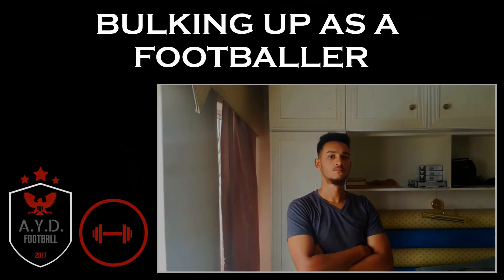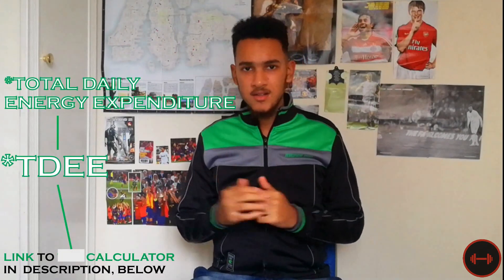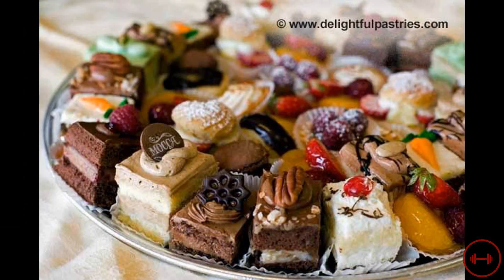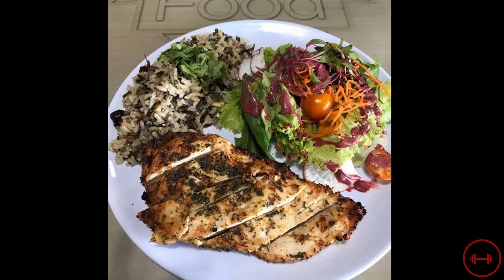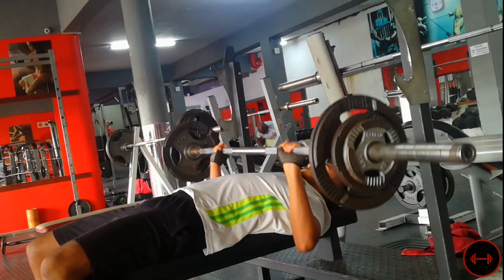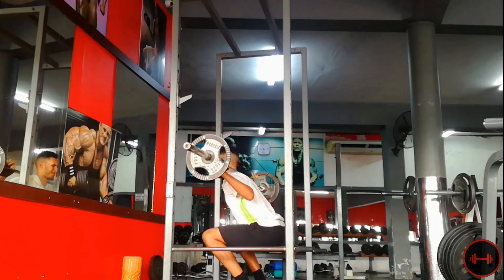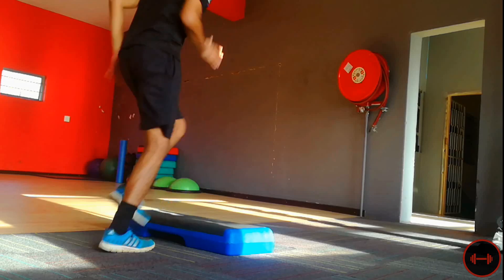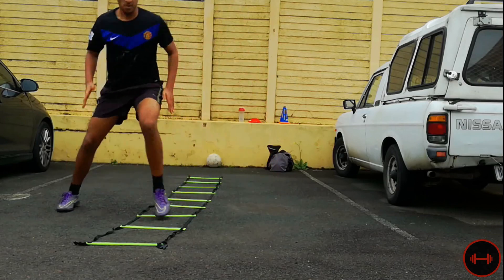A FOOTBALLER'S GUIDE TO BULKING UP EFFECTIVELY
Bulking up is a term uncommon to many footballers, footballers have never been associated with being the biggest athletes out there, but sometimes a bulk up is necessary, especially depending on your position on the pitch

In this video I highlight the basics of bulking up as a footballer, what to do, when to do it and how to do it, so that you can bulk up effectively

CREDITS:
MUSIC

SONG 1:

SCARFACE BEATZ & BLACK & WHITE - MARLEY (INSTRUMENTAL)

SONG 2:
SCARFACE BEATZ - TURNT UP

Taariq Ally is an aspiring professional footballer, currently based in Durban, South Africa

After dropping out of college at 19, he decided to go for the dream of becoming a professional footballer

The drills, workouts, mental training and diet information, are all based on the methods, that he is following, on his Journey to become a professional footballer

Get Ready to Achieve Your Dreams
Welcome to A.Y.D. Football